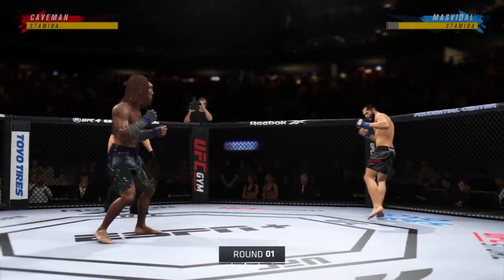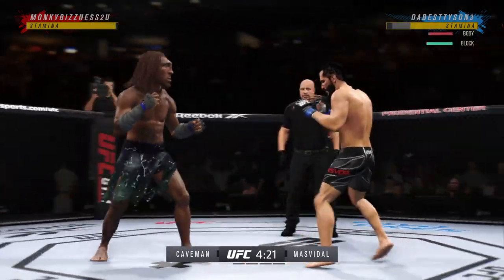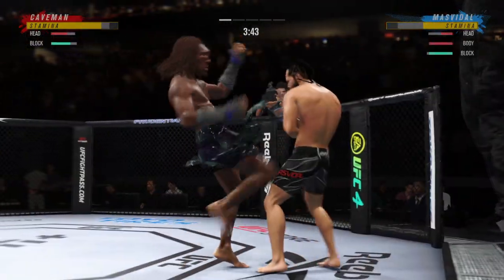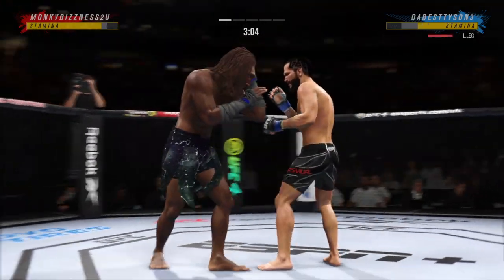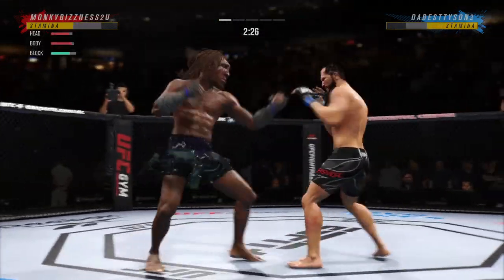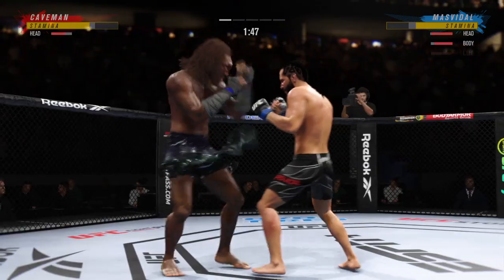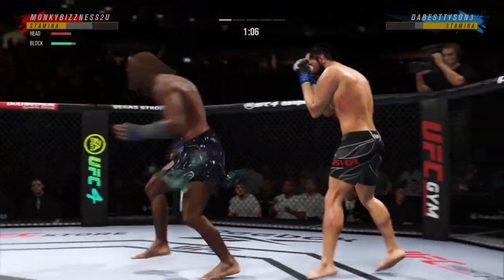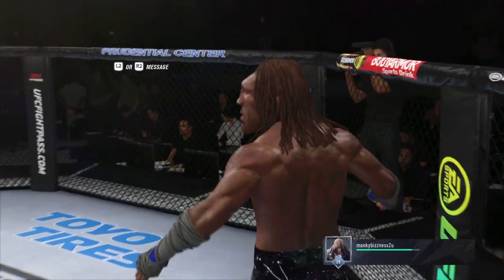EA SPORTS™ UFC® 4_20211007014722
Caveman